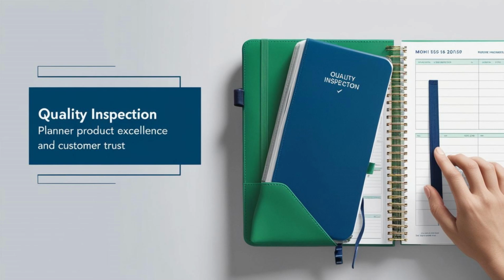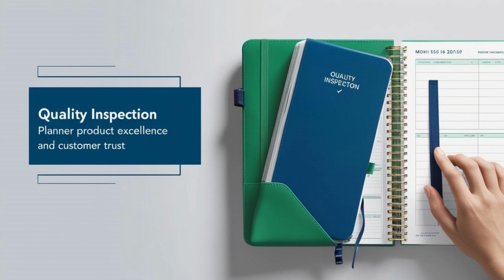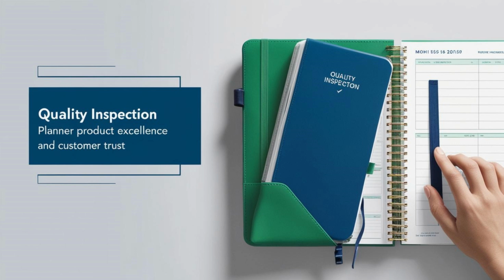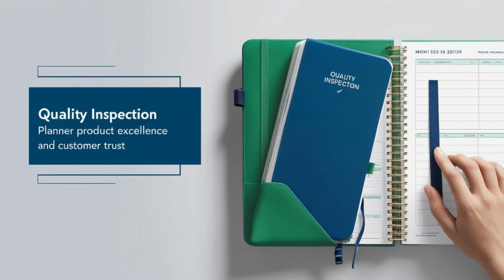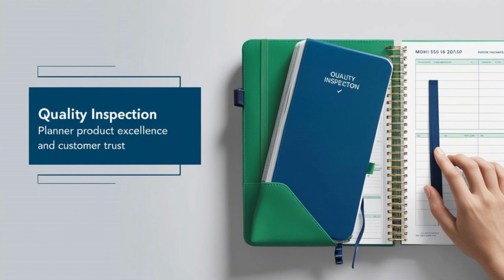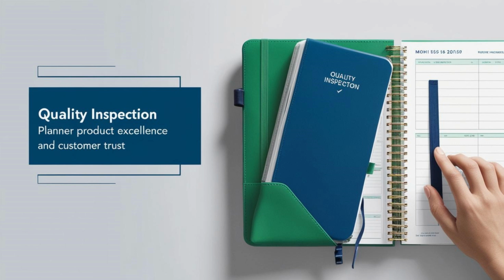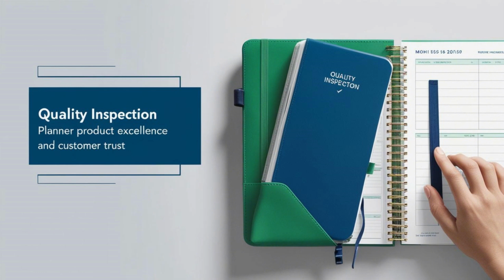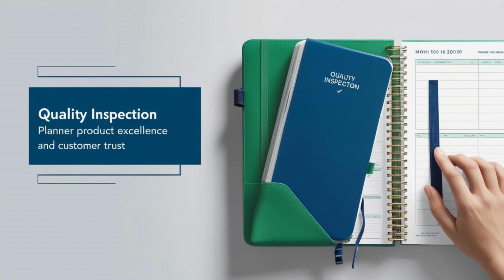Quality Inspection Process: Ensuring Product Excellence and Customer Trust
At Lion Paper, we pride ourselves on our dedication to quality. As a leading manufacturer of high-quality stationery products, including notebooks, planners, calendars, and notepads, we ensure that every product shipped meets stringent quality standards. In this video, we take you through our meticulous quality inspection process, step by step, to show how we guarantee product excellence and customer trust. From appearance inspections to paper quality tests, binding assessments, printing color accuracy, and even packaging inspection, our team works hard to ensure each product exceeds expectations.

Learn how our detailed inspection process involves advanced technologies like body cameras for transparency, weight-bearing tests to check reliability under pressure, and final approval checks before shipment. Watch this video to understand the behind-the-scenes efforts that make Lion Paper a trusted partner for businesses worldwide. Discover how we maintain high standards to deliver exceptional products every time, ensuring your satisfaction and confidence in our brand.